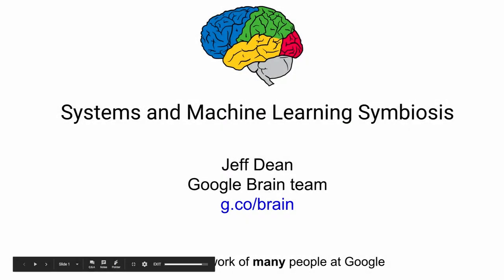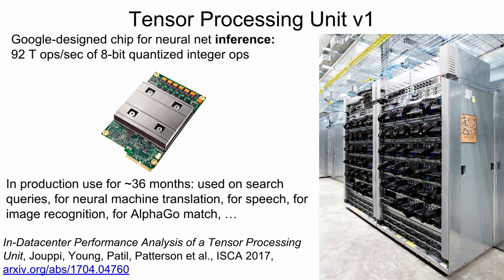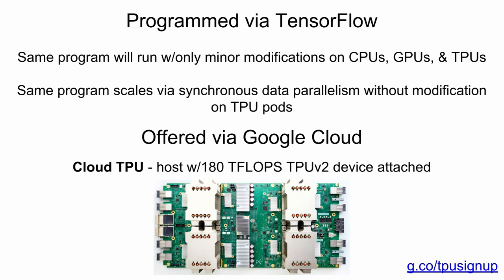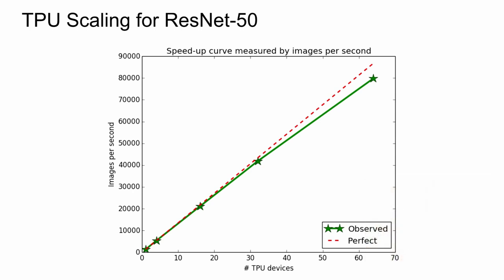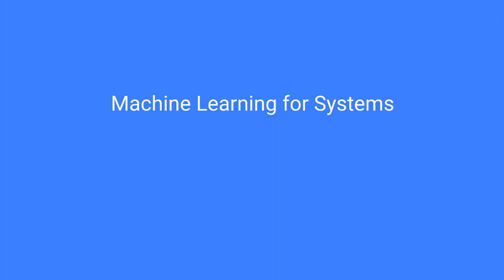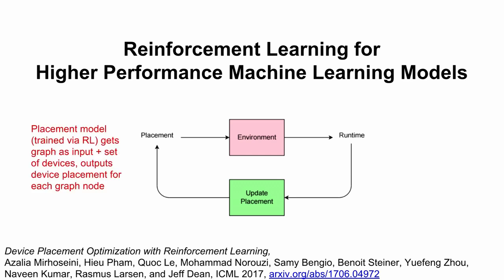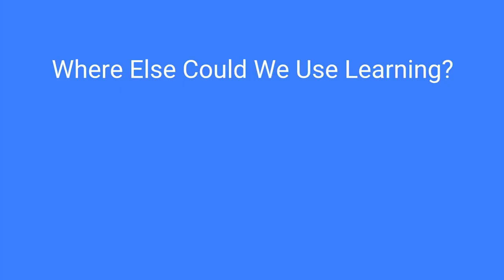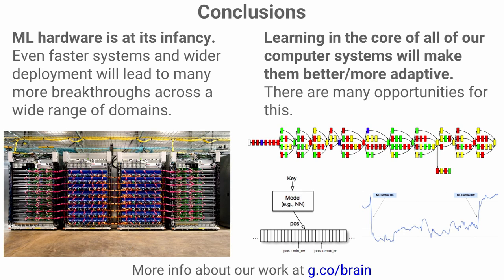SysML 18: Jeff Dean, Systems and Machine Learning Symbiosis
Jeff Dean
Systems and Machine Learning Symbiosis
SysML 2018